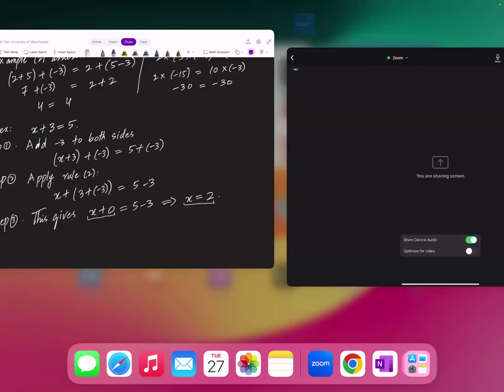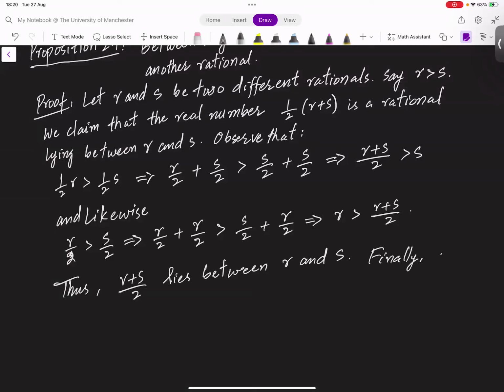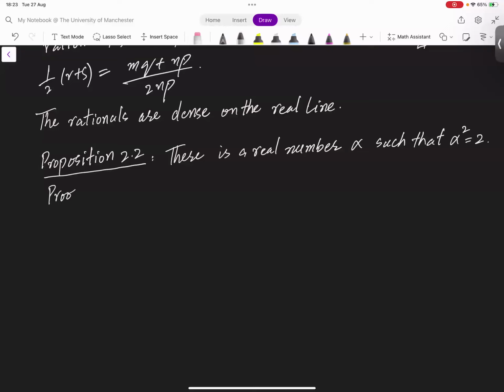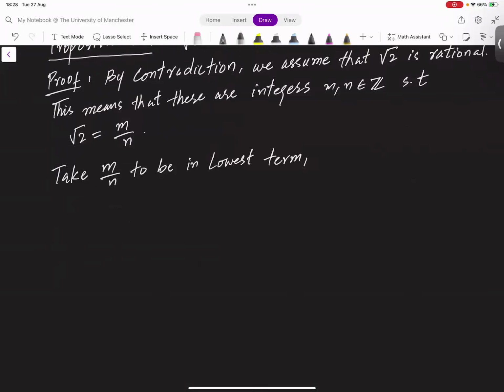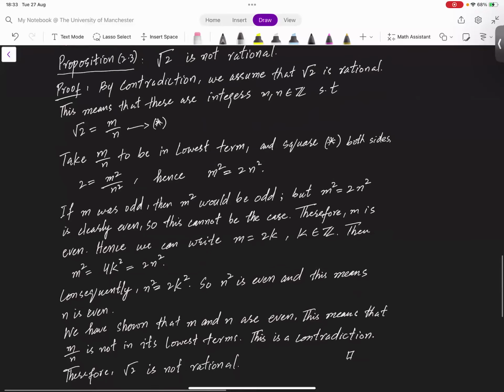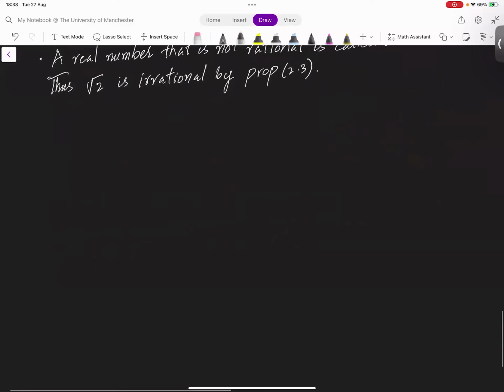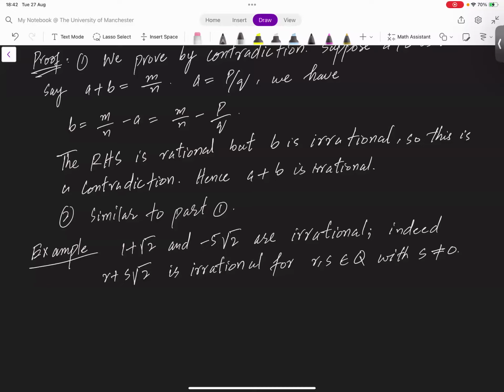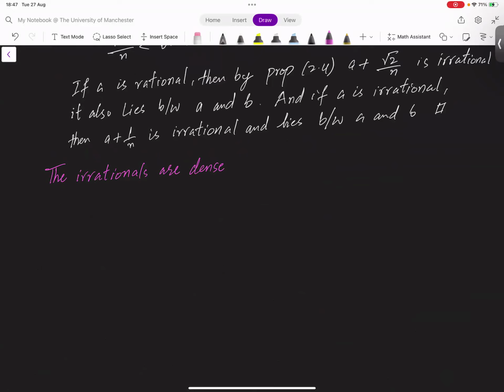Intro to Pure Math: 06 | Rationals and Irrationals |Chapter 02| Number Systems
I will describe the Rational and Irrational numbers and prove some well-known results.